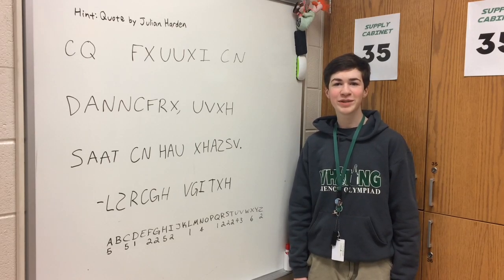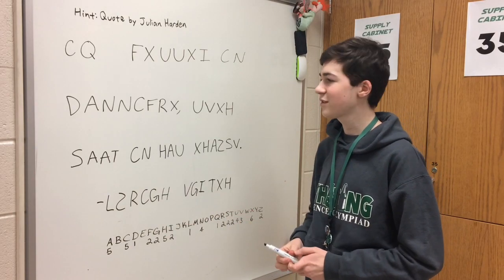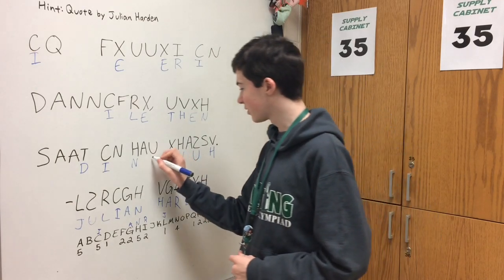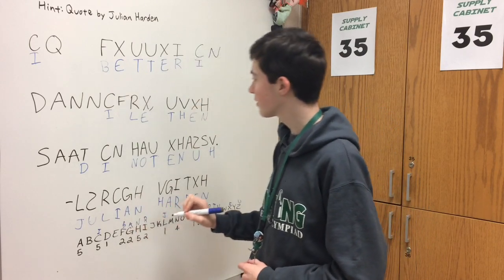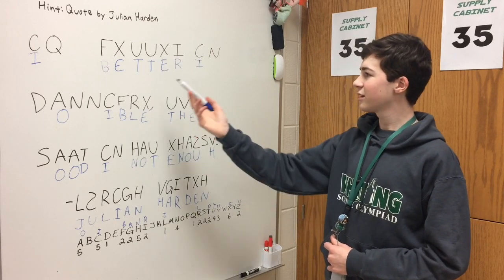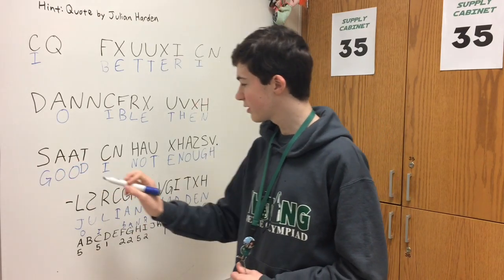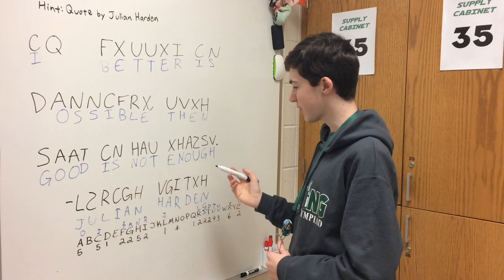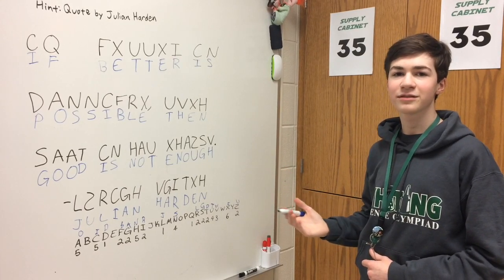Aristocrat Cipher How To Solve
This is a simple and easy-to-follow video on how to solve a aristocrat cipher